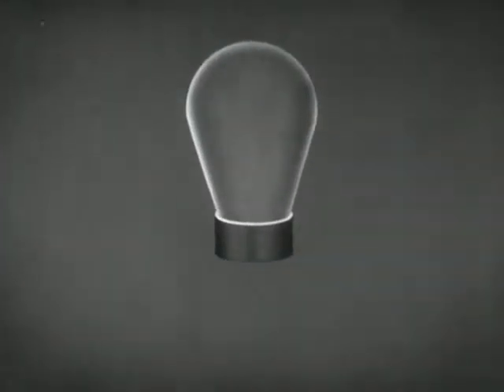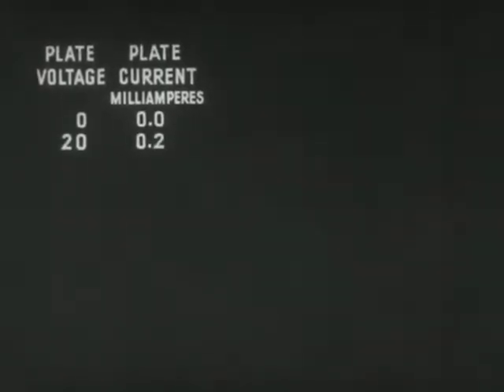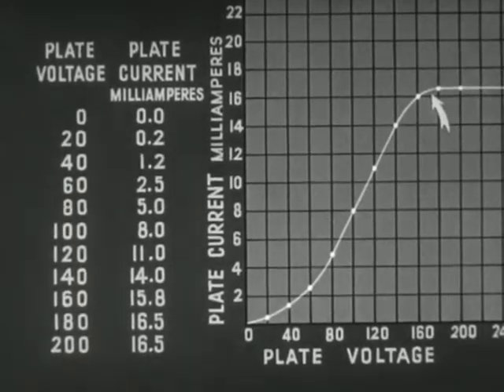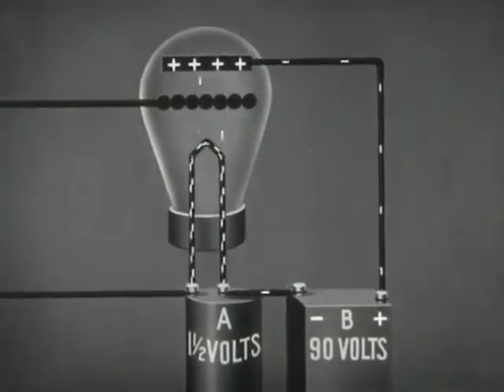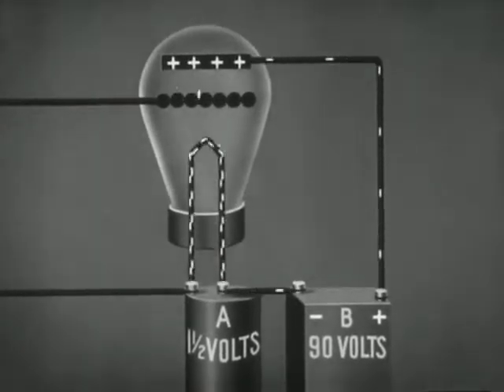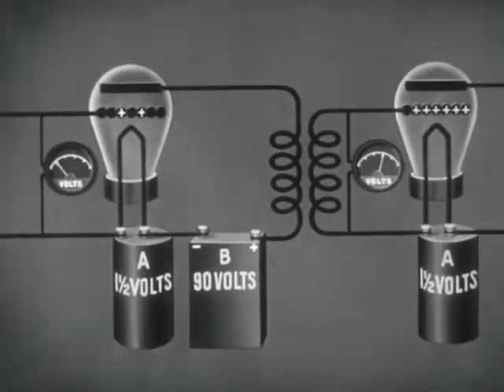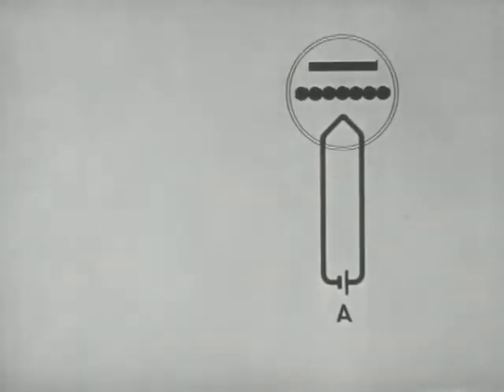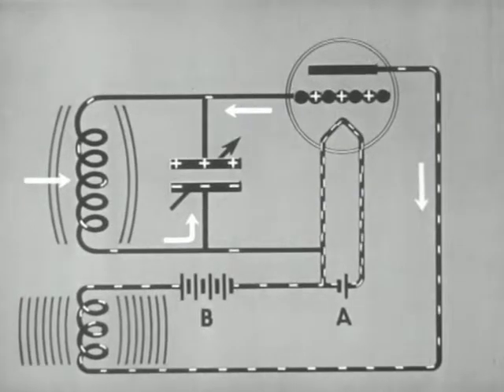Electricity - The Vacuum Tube In Radio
Electricity - The Vacuum Tube in a Radio